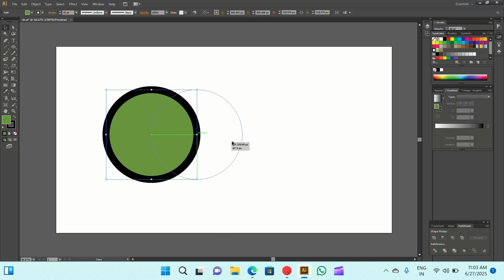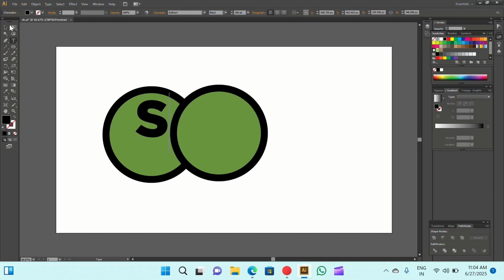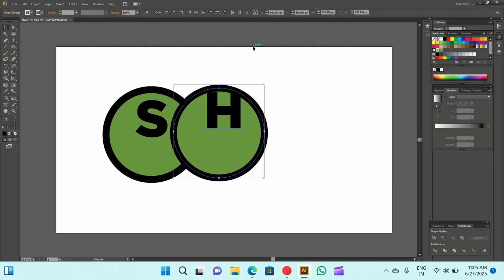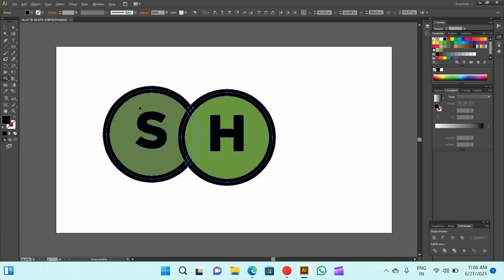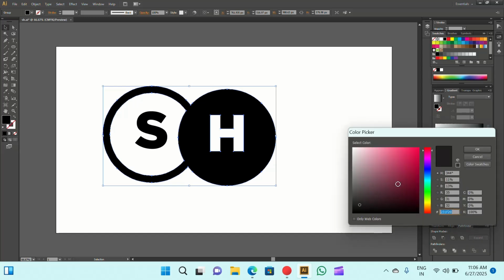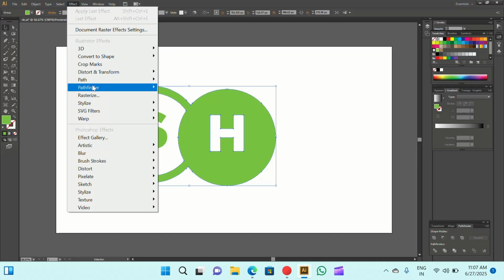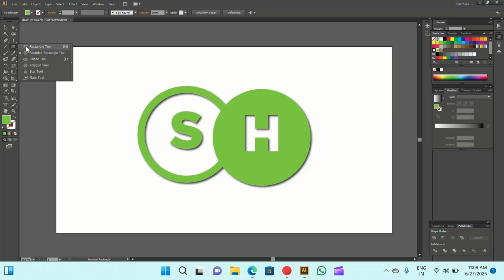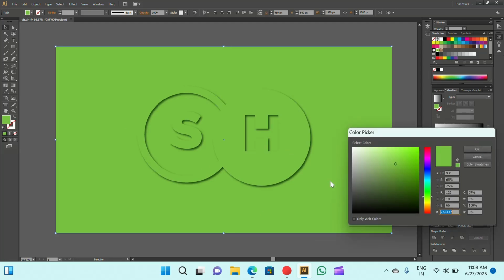Simple logo design illustrator 2025 | Simple logo design How to design a simple logo in illustrator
Simple logo design illustrator || Simple logo design || How to design a simple logo  in illustrator

Unique logo design Techniques.